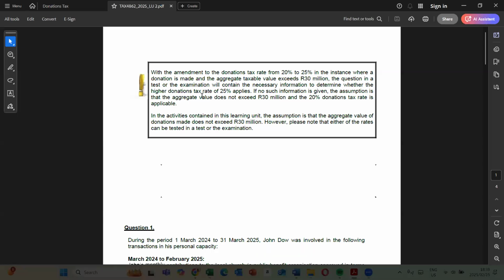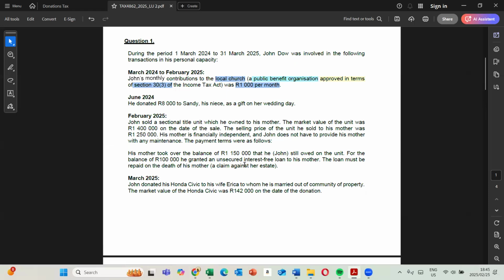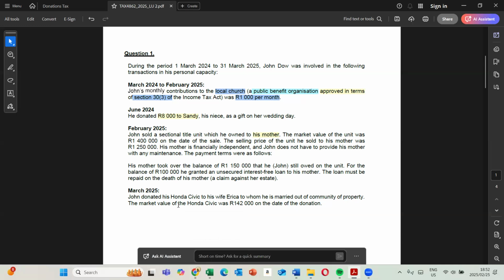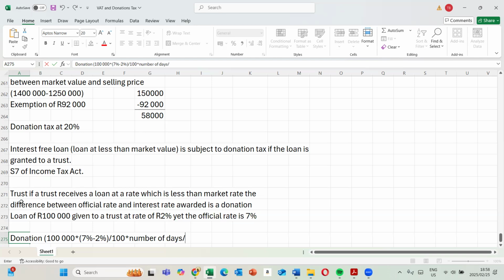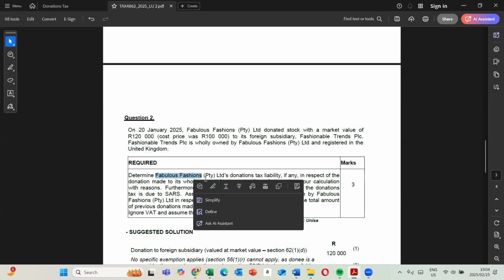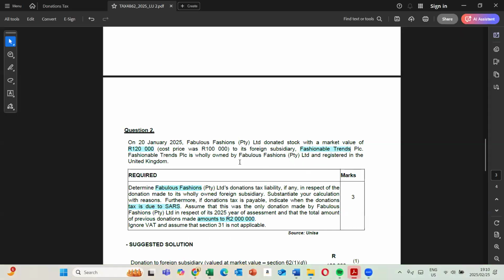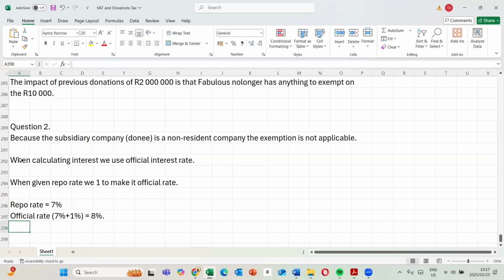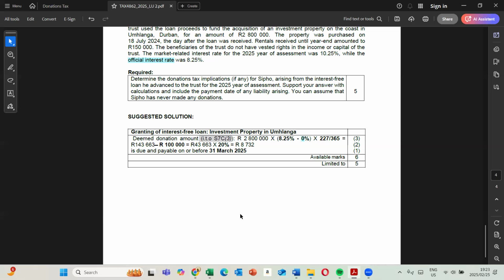Donations Tax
TAX4861/4862